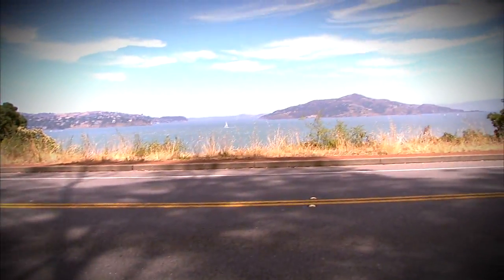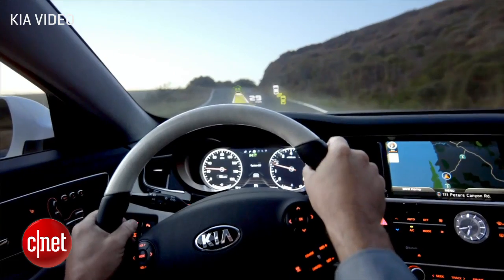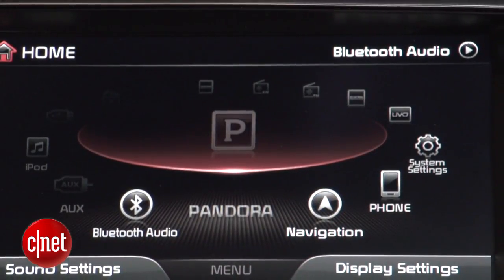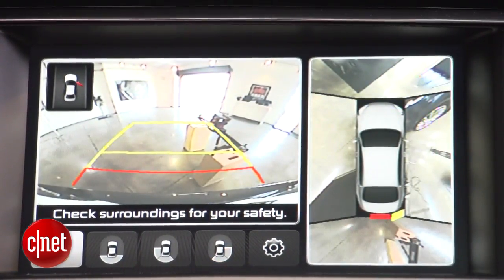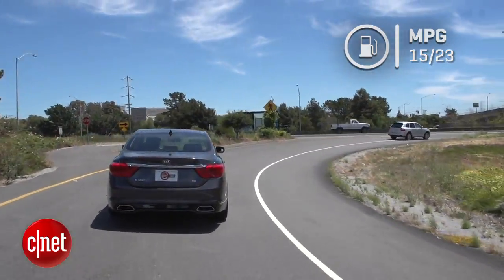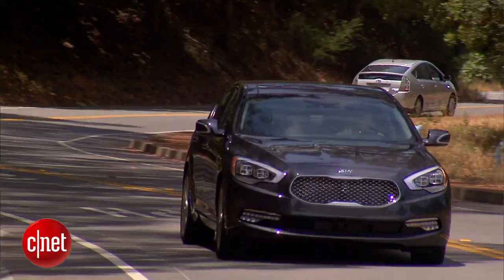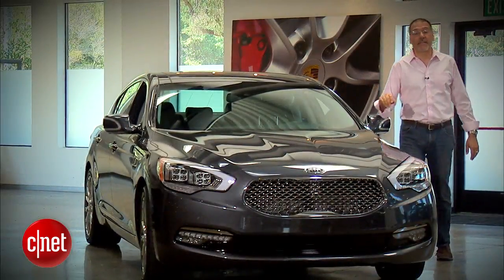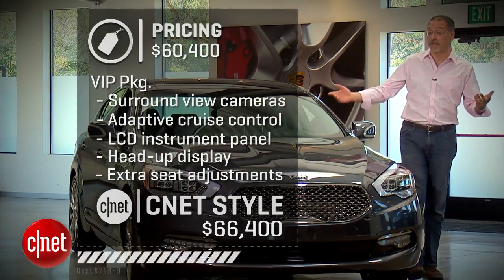Car Tech - 2015 Kia K900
​Would you drop $66,000 for the new Kia K900? CNET's Brian Cooley takes it for a ride and sees if it measures up to the Jaguar XJ and the Lexus LS.